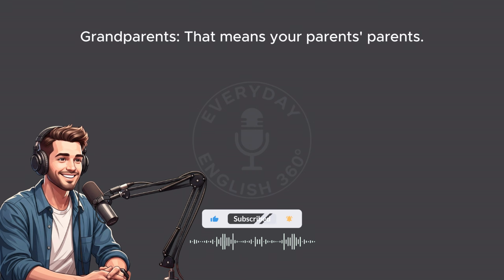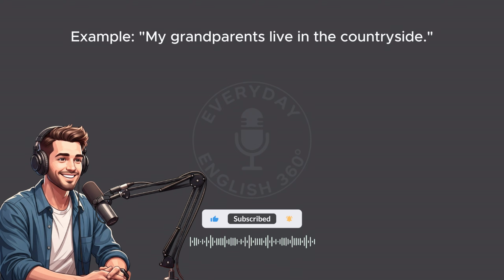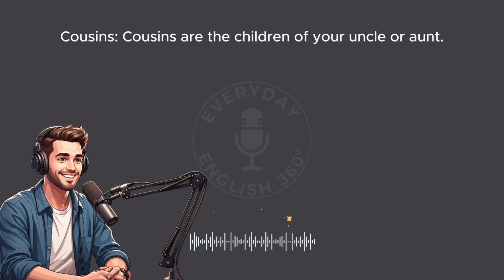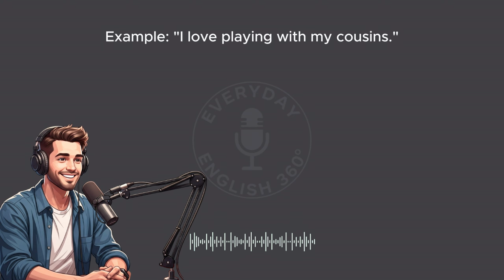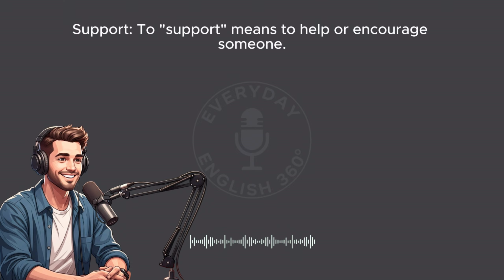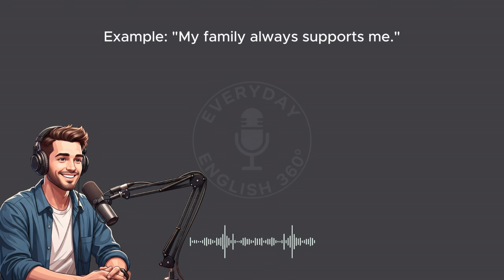Talk About Your Family in English | Daily English Shadowing Practice | Day 5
Welcome to Day 5 of Speak English Fluently in 15 Days! 🌟
In today’s lesson — “Talk About Your Family” — you’ll learn how to confidently describe your family members in English using clear, natural sentences. This full 30-minute English shadowing practice video is perfect for beginners (A1–A2 level) who want to speak English fluently, clearly, and naturally.

You’ll practice real-life sentences, improve pronunciation, and build confidence through step-by-step repetition. You’ll also learn how to speak with emotion, rhythm, and natural tone — just like native English speakers!

This lesson includes:
✅ Warm-up speaking practice
✅ 20 real-life family sentences
✅ Natural speed shadowing
✅ Emotional speaking (happy, polite, excited)
✅ Vocabulary & pronunciation tips
✅ Motivation to keep learning every day

🎧 Best for: English learners, daily English practice, beginners, and anyone improving fluency through shadowing.
💬 Pro tip: Repeat this lesson daily for 7 days — your pronunciation and confidence will grow fast!

👉 Next lesson: Day [X+1] – Talk About Your Daily Routine!